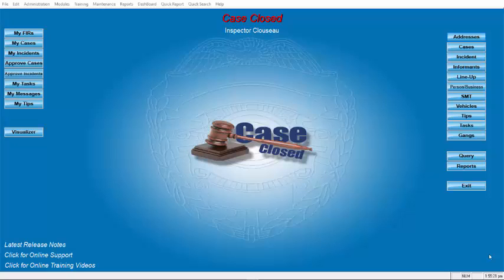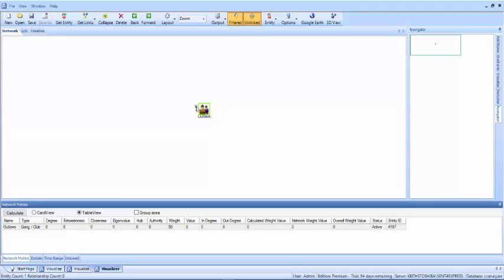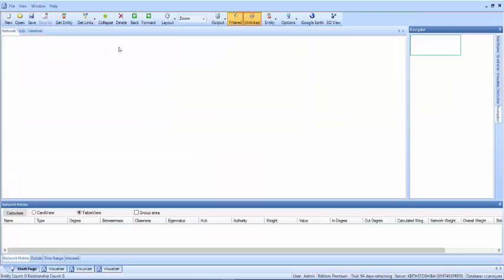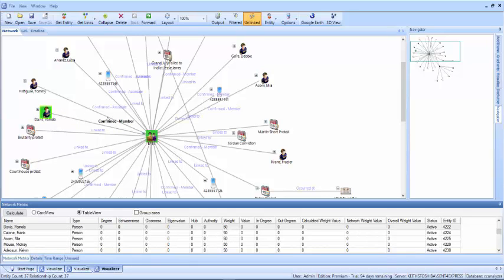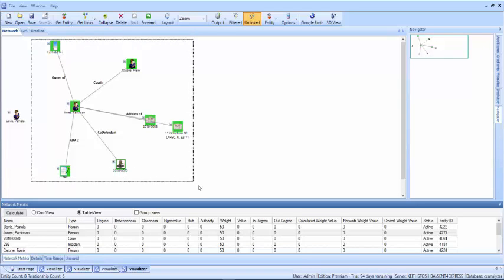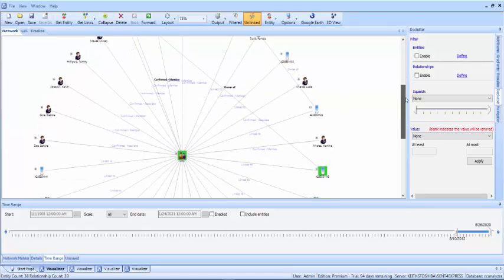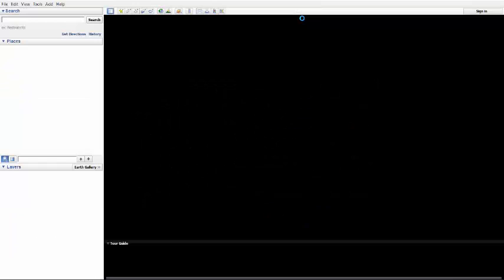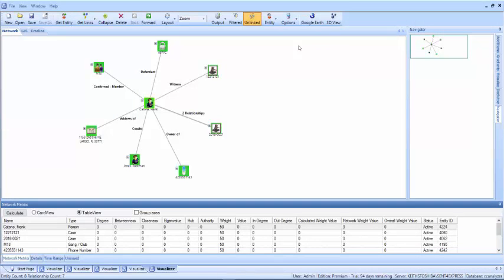Gangs Link Analysis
Software for creating link analysis on gang database, gang members and gang events